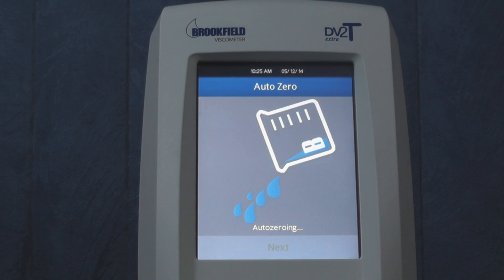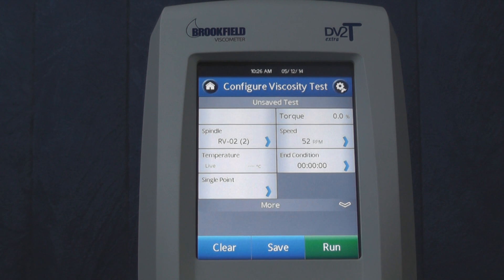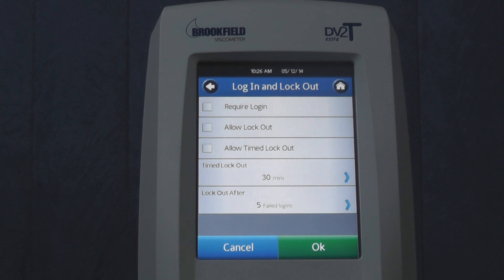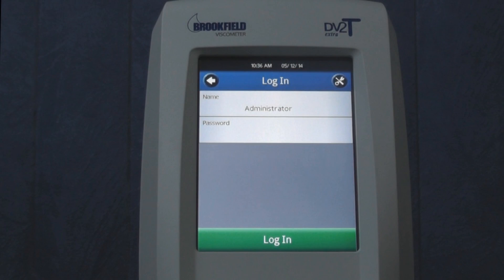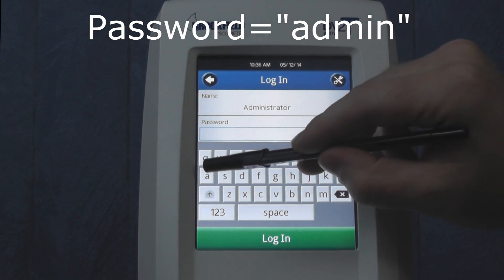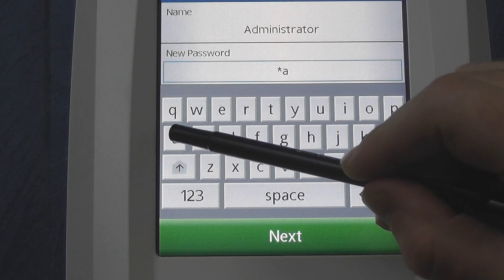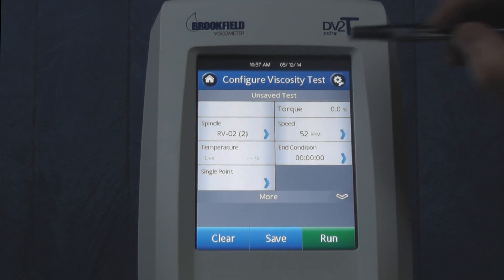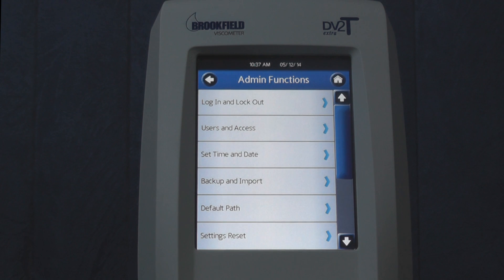Brookfield DV2T DV3T Requiring a Log in & Log Out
This video describes how a user logs in and out of the Brookfield DV2T Viscometer and DV3T Rheometer.